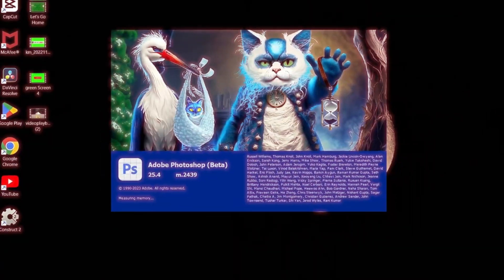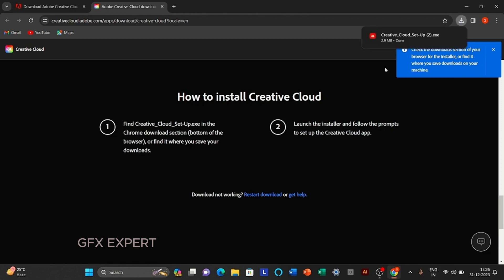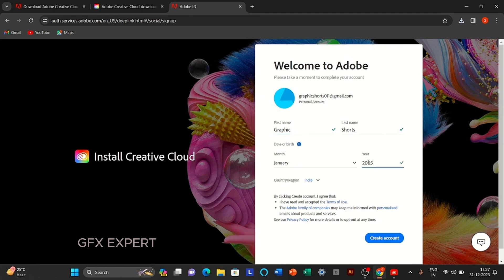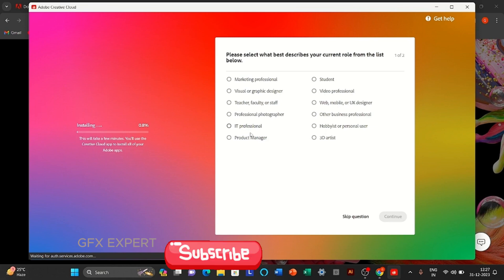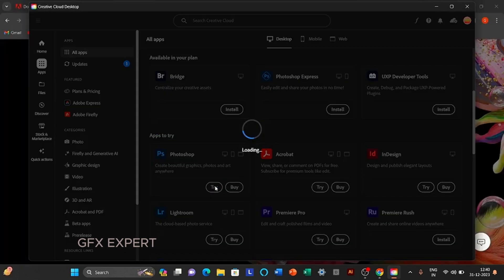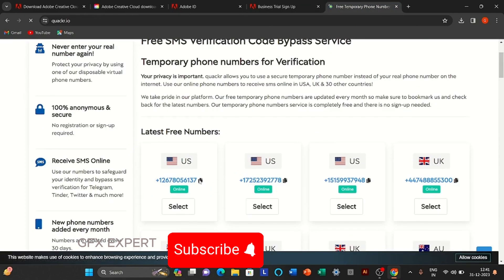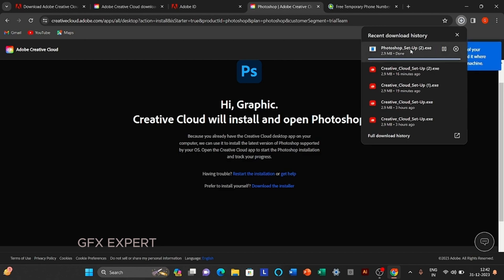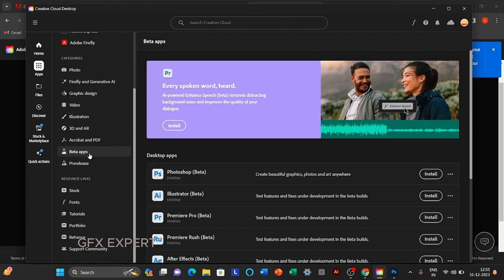How to Download & Install Adobe Photoshop in 2024 (No Crack / 100% Legal)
How to download and install Adobe Photoshop CC 2024
- Download Adobe Photoshop CC 2024 from FileCR
- Install Adobe Photoshop CC 2024 on Windows 10
- Activate Adobe Photoshop CC 2024

What is Adobe Photoshop CC 2024
- New features in Adobe Photoshop CC 2024
- System requirements for Adobe Photoshop CC 2024
- Benefits of using Adobe Photoshop CC 2024

Troubleshooting Adobe Photoshop CC 2024 installation issues
- How to fix Adobe Photoshop CC 2024 installation errors
- How to troubleshoot Adobe Photoshop CC 2024 performance issues
- How to resolve Adobe Photoshop CC 2024 crashing issues

Getting help with Adobe Photoshop CC 2024
- Adobe Photoshop CC 2024 support resources
- Adobe Photoshop CC 2024 forums
- Adobe Photoshop CC 2024 community

statute that might otherwise | be infringing. It's not a Copyright Video